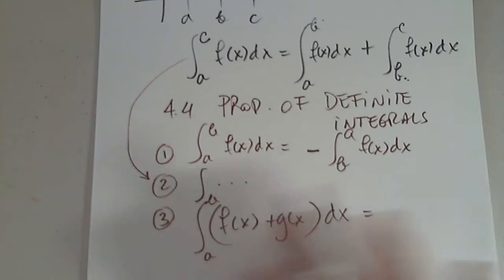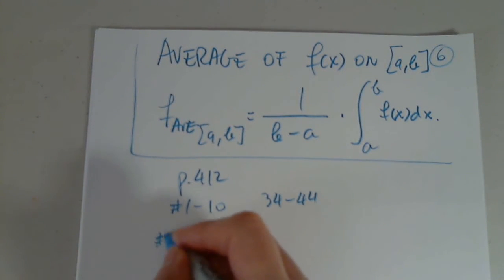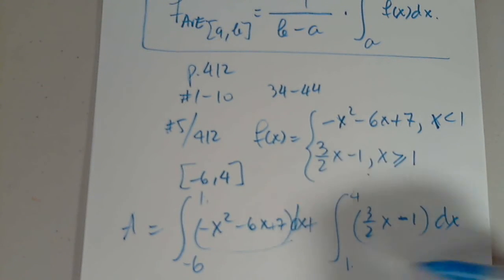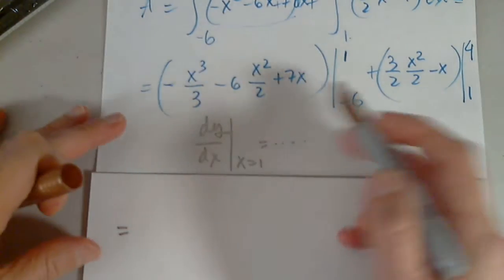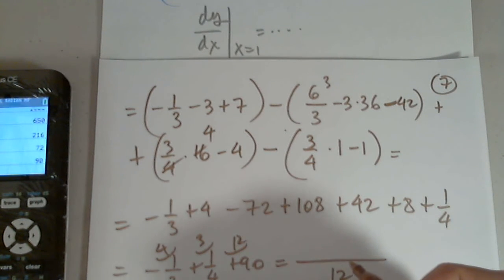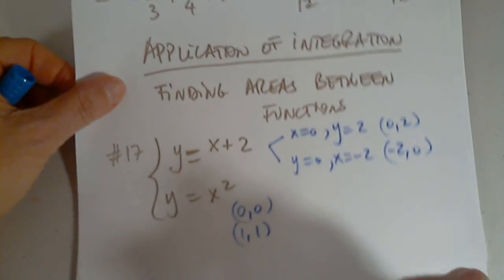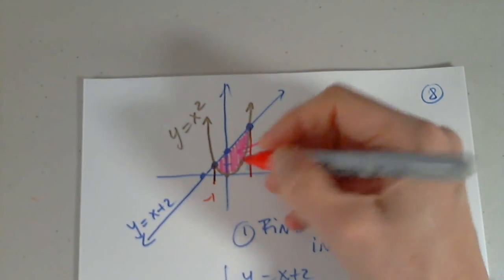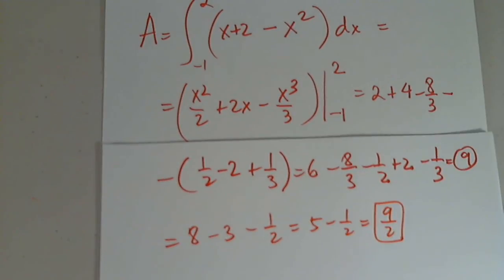MAT 230 4.4 - 4.5 PART 2 NOV 17